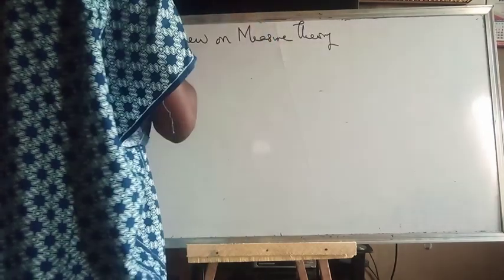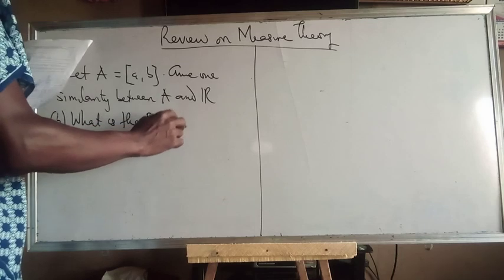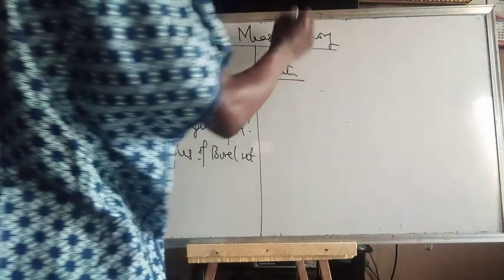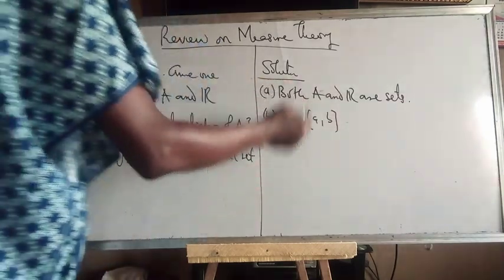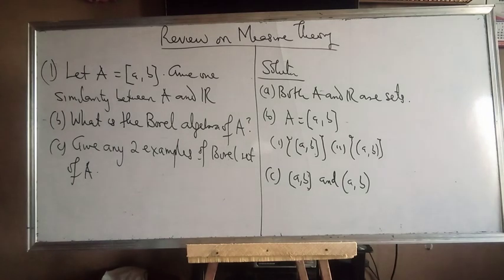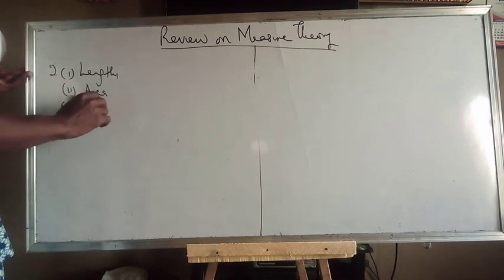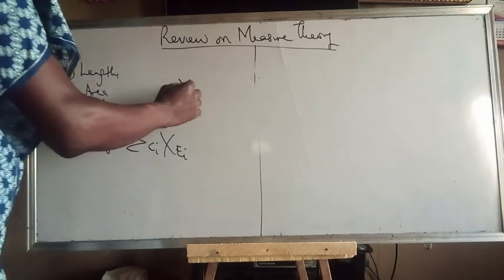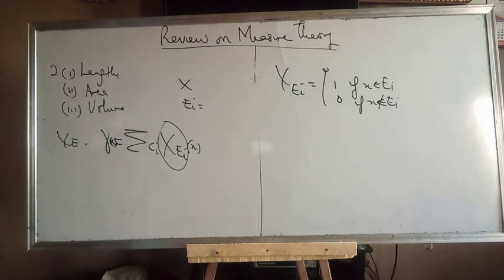How to answer questions correctly in measure theory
This video is dedicated to final year students who were recently given test in measure theory. Correction to the test questions were discussed in the video.